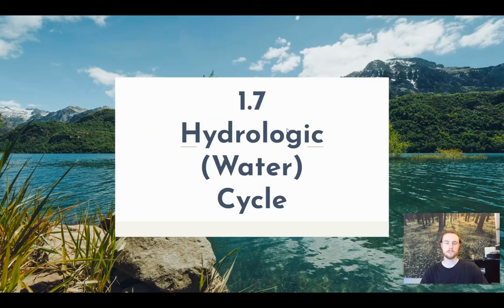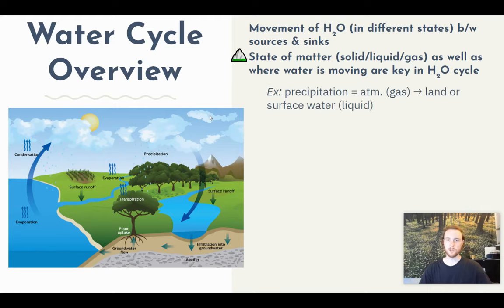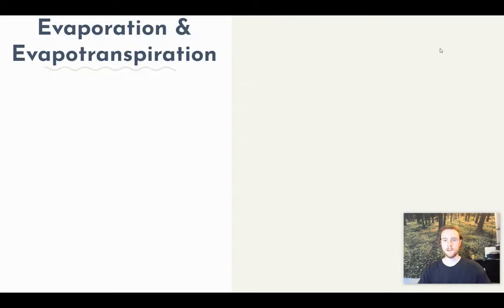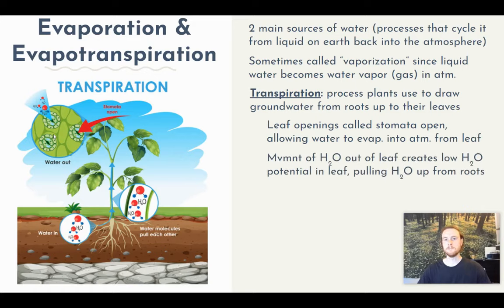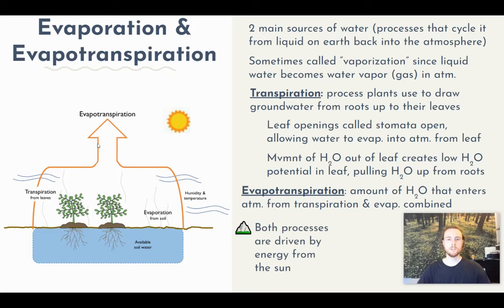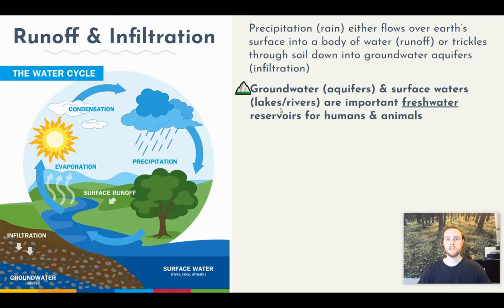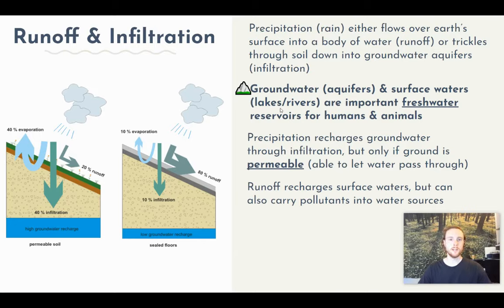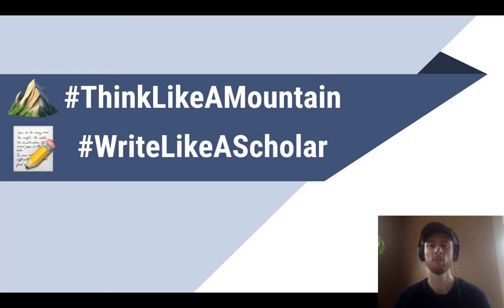APES Notes 1.7 - Hydrologic (Water) Cycle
Check out the AP Environmental Science Exam Ultimate Review Packet Check out the slides used in this video and lots more APES resources in my link tree 🔗🌲 CED-aligned video notes for AP Environmental Science topic 1.7 - The Hydrologic (water) Cycle